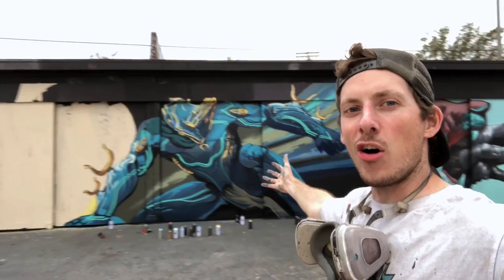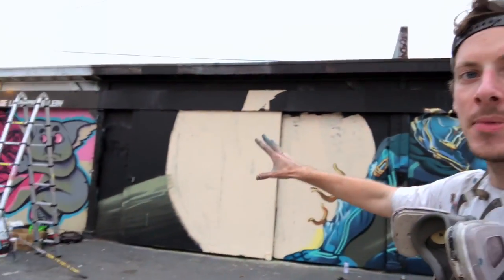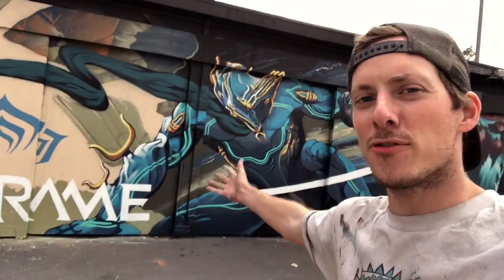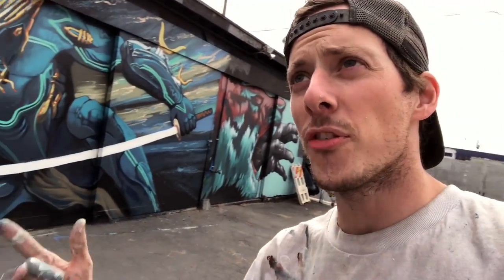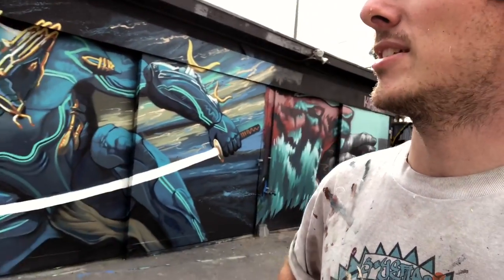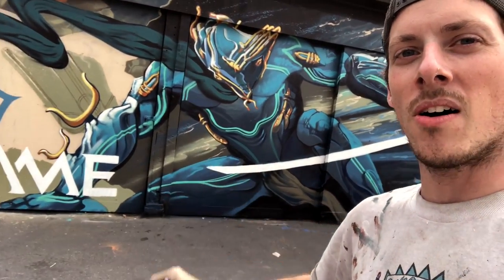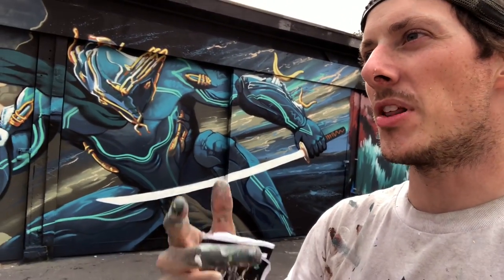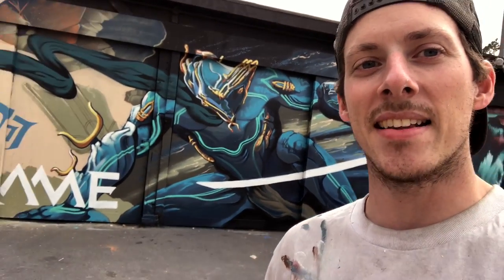"Warframe" Mural in LA! - Kiptoe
Commissioned by WarFrame to paint a rad mural of Umbra for their latest update!
Kiptoe:
*Add "kiptoe" on Snapchat!